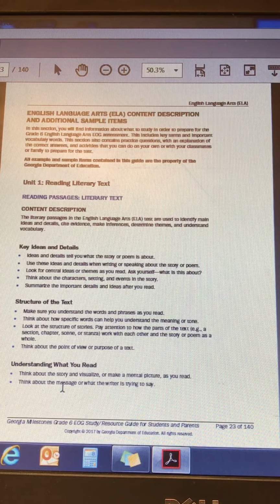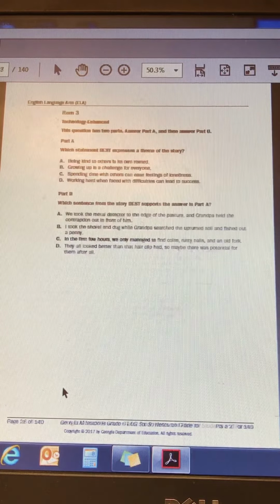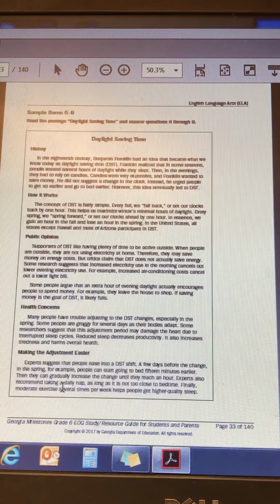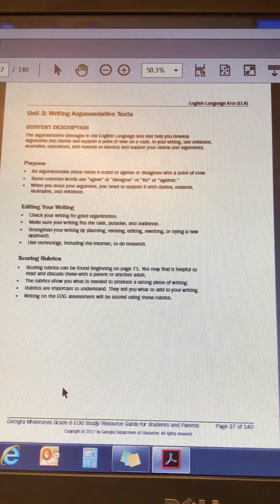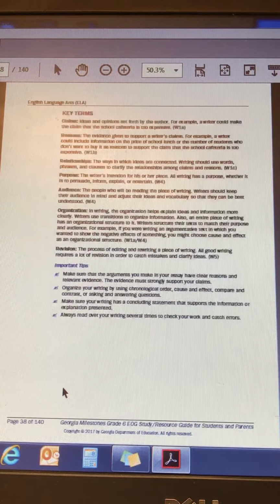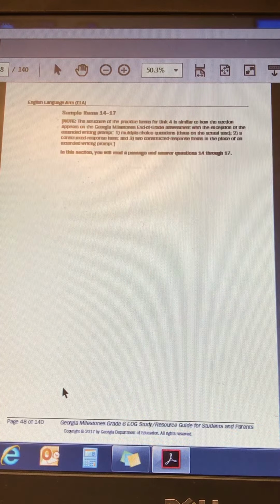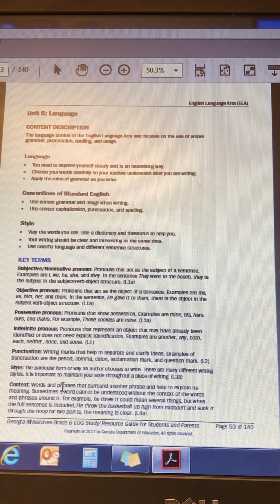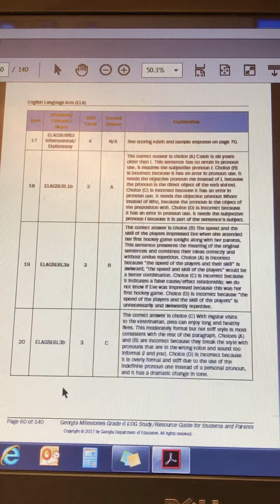Milestones part 2